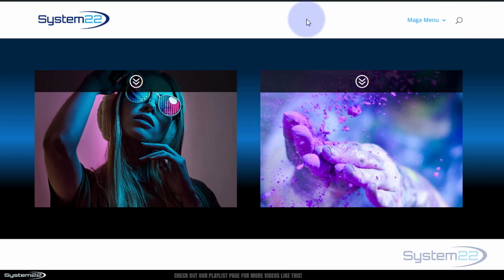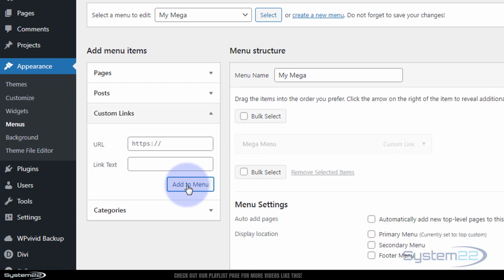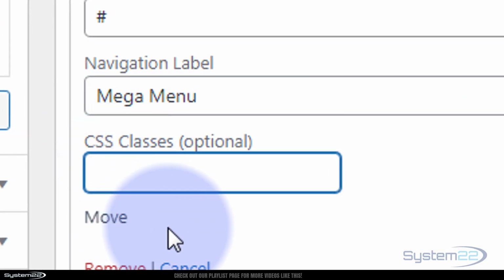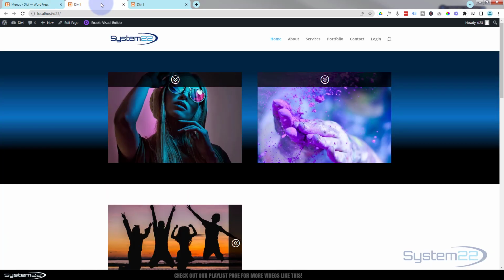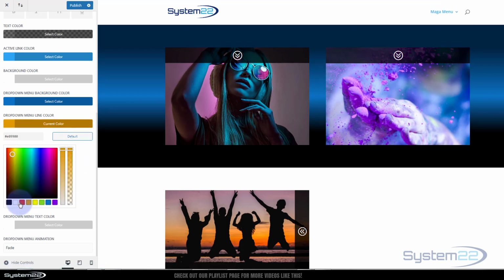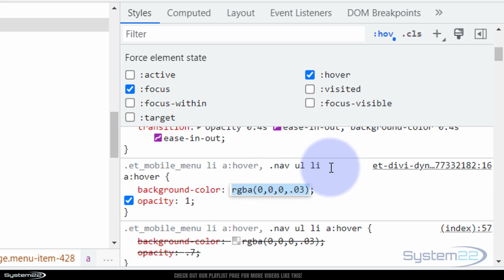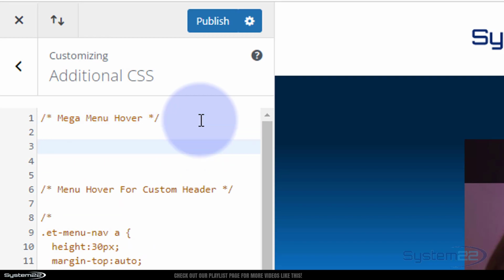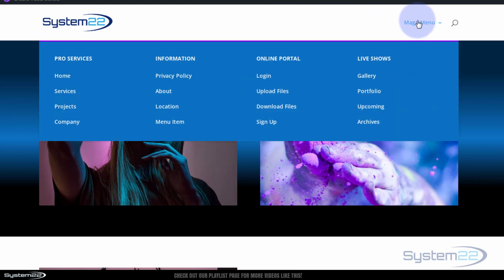Create An Easy Mega Menu With The Divi Theme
How to easily create a simple mega menu with the Divi Theme. In this video we will be demonstrating how to use create a dropdown mega menu with four columns, each column will have a title and four links. This is really easy to do and can maje a big difference to the visual appeal of your site. So follow along with this video to see how create a simple mega menu, it's really easy and can turn a good Divi site into a great Divi site.
Today we will be demonstrating how to build this feature with the WordPress Menu, and a CSS class name.
This is a very eye catching feature and really easy to implement.

In this video we will cover:

Adding A New Menu,
Setting The Key Mega Menu Custom Link,
Using Custom Links For Titles,
Adding A Sub Menu Item,
Applying A CSS Class Name,
Customizing the Mega Menu Colors,
Using The Chrome Inspector,
Adding A Custom CSS Hover Effect,
Publishing The Code,
Checking On Mobile And Tablet.

A mega menu is a type of navigation menu that displays a large amount of information in a single drop-down panel. It has become increasingly popular in web design due to its ability to enhance the user experience and provide quick access to multiple pages on a website.

In this video, we'll build a mega menu on a Divi website. Why use a mega menu? Firstly, it allows for better organization and categorization of content, making it easier for users to find what they are looking for. This can lead to improved engagement and increased time spent on your site.

Secondly, mega menus can improve your website's accessibility and usability by providing alternative ways for users to navigate your site. This is particularly useful for users with disabilities or those using mobile devices.

Finally, mega menus can also improve your website's search engine optimization (SEO) by providing clear and structured links for search engine crawlers to follow.

Overall, using a mega menu can greatly enhance the user experience and improve the overall effectiveness of your website.
So, follow along with the video and see how easily create a custom Woocommerce shop page, using the fantastic Divi Theme. For more information on the Divi theme, check out our Divi playlists below.

v=ZAO2MH0dQtk&list=PLqabIl8dx2wo8rcs-fkk5tnBDyHthjiLw

v=rNhjGUsnC3E&list=PLqabIl8dx2wq6ySkW_gPjiPrufojD4la9

CSS Class: mega-menu

/* Mega Menu Hover */

.et_mobile_menu li a:hover, .nav ul li a:hover {
    background-color: black;
    opacity: 1;
    border-bottom: 1px solid lightgray;

CHAPTERS

00:00 Introduction
00:56 Adding A New Menu,
01:41 Setting The Key Mega Menu Custom Link,
02:35 Using Custom Links For Titles,
03:05 Adding A Sub Menu Item,
03:37 Applying A CSS Class Name,
06:06 Customizing the Mega Menu Colors,
07:05 Using The Chrome Inspector,
07:36 Adding A Custom CSS Hover Effect,
09:40 Publishing The Code,
10:26 Checking On Mobile And Tablet.
10:53 Result.